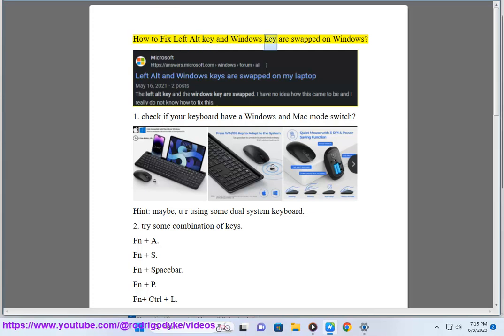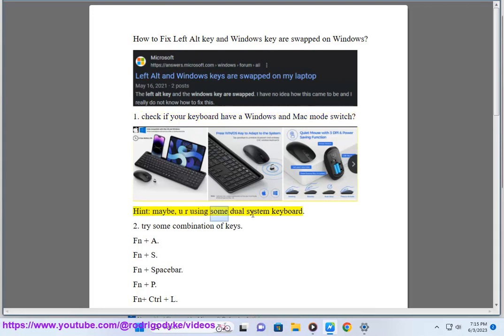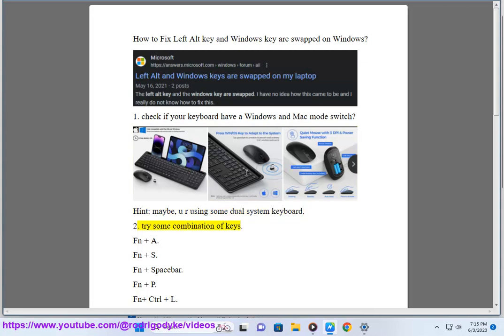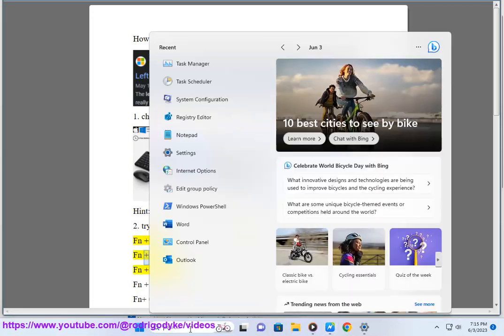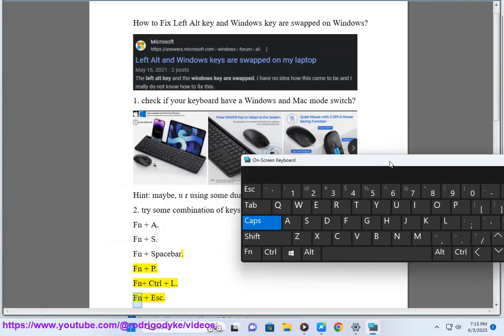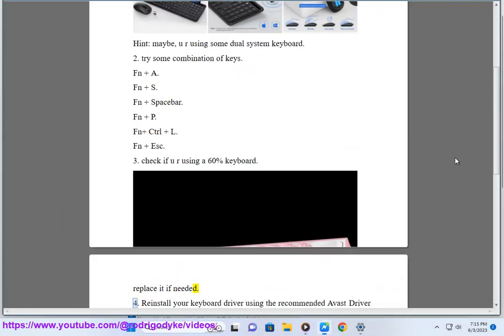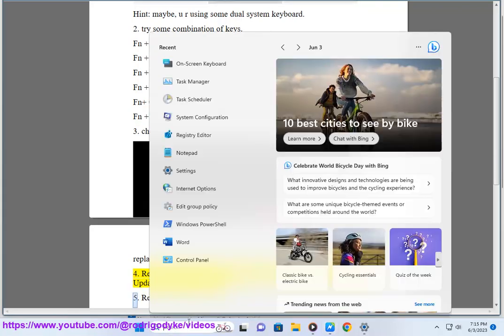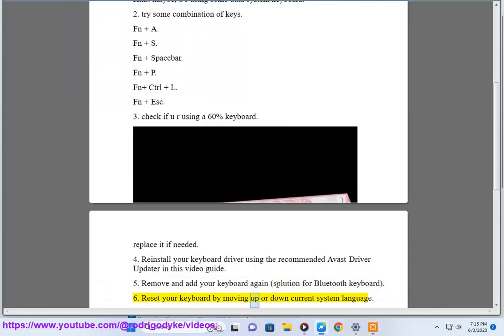Fix Left Alt key and Windows key are swapped on Windows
Here's how to Fix Left Alt key and Windows key are swapped on Windows. Run Avast Driver Updater@ to keep your device drivers up-to-date, easily & effectively.

There are a few reasons why the left Alt key and the Windows key might be swapped on your keyboard. Here are a few things to check:

* **Your keyboard might be in a different language layout.** Some keyboards have a switch that allows you to change the language layout. This can cause the Alt and Windows keys to be swapped.
* **Your keyboard might be defective.** If you have recently dropped or damaged your keyboard, it is possible that the Alt and Windows keys have been physically swapped.
* **Your computer might have a driver problem.** If your computer's drivers are not up to date, it can cause problems with your keyboard.

To fix the problem, you can try the following:

* **Check your keyboard's language layout.** If your keyboard has a switch that allows you to change the language layout, try switching to a different layout.
* **Test your keyboard.** If you have another keyboard, try connecting it to your computer to see if the Alt and Windows keys are swapped on that keyboard as well. This will help you determine if the problem is with your keyboard or with your computer.
* **Update your drivers.** If you are using a Windows computer, you can update your drivers by going to the Device Manager and searching for your keyboard. Right-click on your keyboard and select "Update Driver Software."

If you have tried all of these things and the problem is still not fixed, you may need to contact the manufacturer of your keyboard or computer for further assistance.

Here are some additional tips for troubleshooting problems with your keyboard:

* **Make sure your keyboard is properly connected to your computer.** Check the cable to make sure it is not damaged or loose.
* **Try using a different USB port.** Sometimes, a USB port can become corrupted and cause problems with your keyboard.
* **Restart your computer.** Sometimes, a simple restart can fix problems with your keyboard.